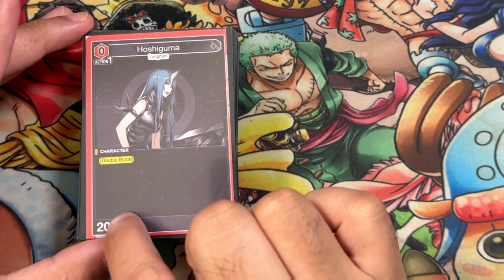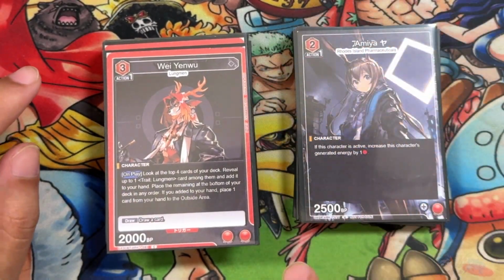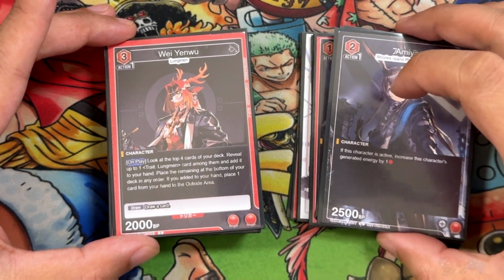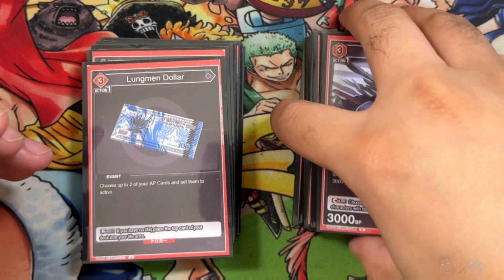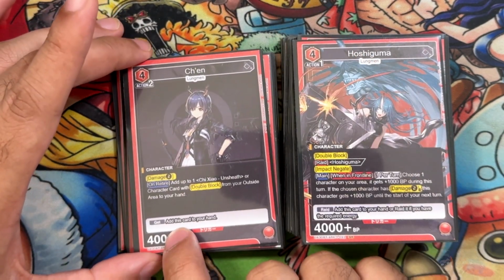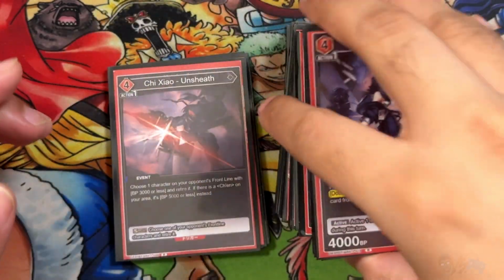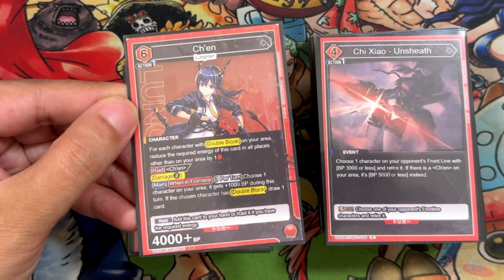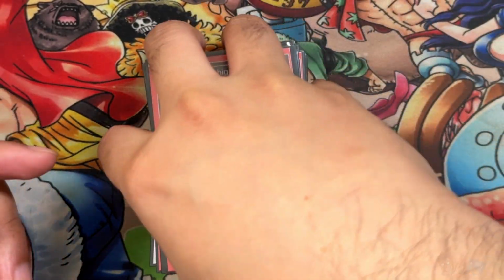Arknights Red Deck Profile - Ch'en & Hoshiguma | Union Arena TCG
Arknights Deck Profile / Arknights Red Deck Profile. Union Arena Arknights Ch'en Hoshiguma deck.

Today’s Topics:
1) Union Arena Arknights deck profile
2) Union Arena Arknights gameplay
3) Union Arena Arknights guide
4) Union Arena Arknights unboxing
5) Union Arena Arknights decklist
6) Union Arena Arknights Red deck profile
7) Union Arena Arknights Ch'en Hoshiguma deck
8) Union Arena Arknights Red gameplay
9) Union Arena Arknights Red tier list
10) Union Arena Arknights Ch'en tournament

Use the above link to see all my Union Arena deckbuilder profiles, You can also except to see other anime TCGs like One Piece TCG, Dragon Ball Super Fusion World, Grand Archive, UniVersus, Battle Spirits Saga, Yugioh / Yu-Gi-Oh, Pokemon, Digimon TCG, Lorcana, and Star Wars Unlimited.